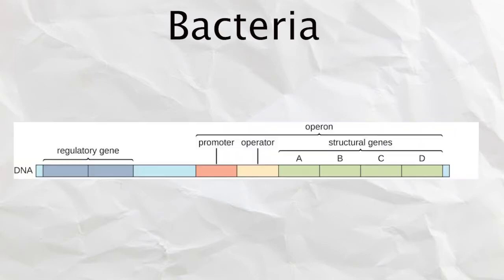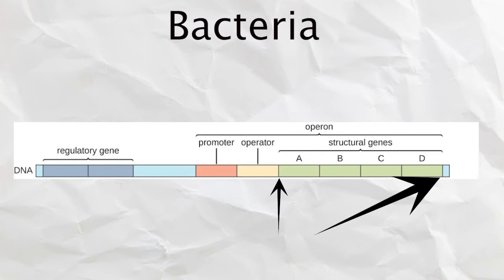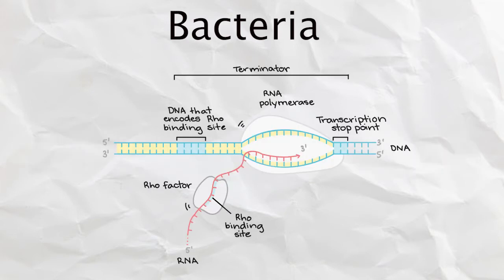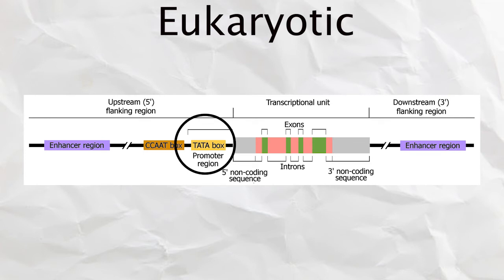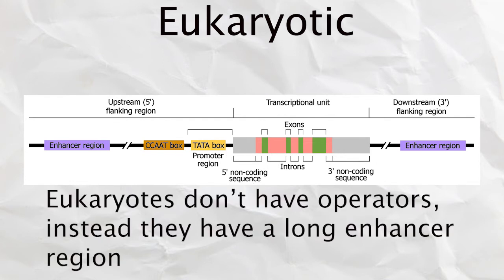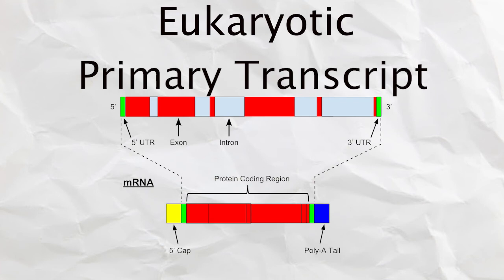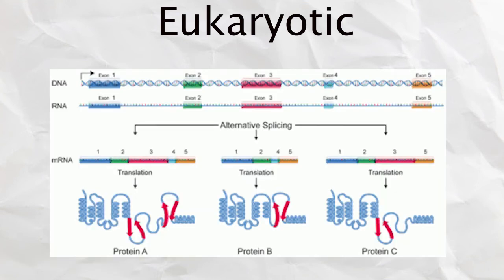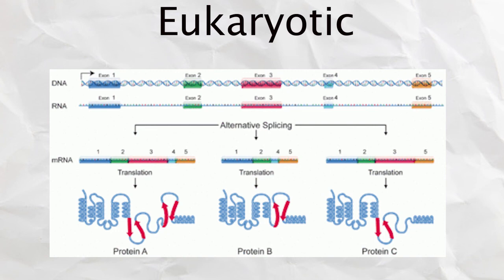Eukaryotic vs Prokaryotic Gene Structure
This video goes over the differences in gene structure between Prokaryotes(Bacteria/Archae, no nucleus) and Eukaryotes(Have a nucleus).